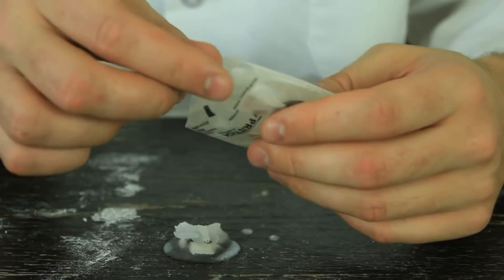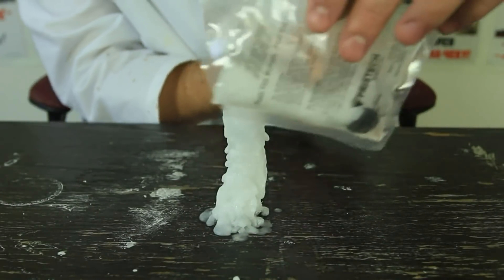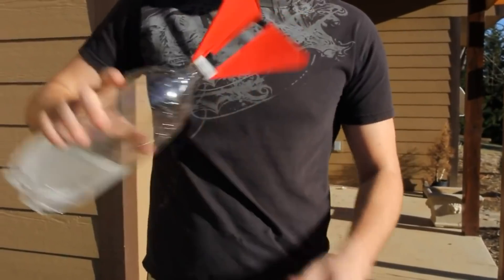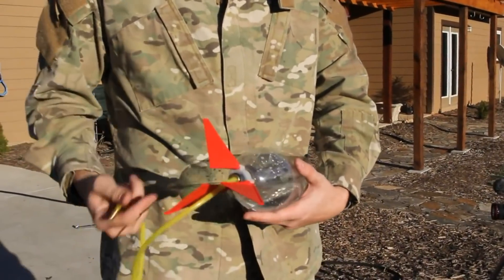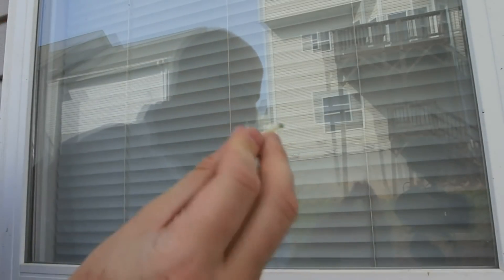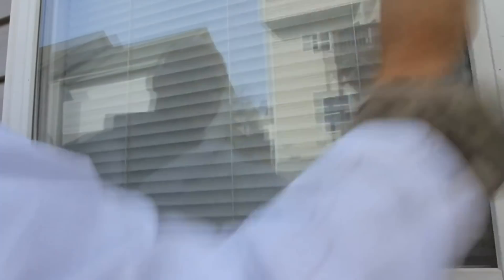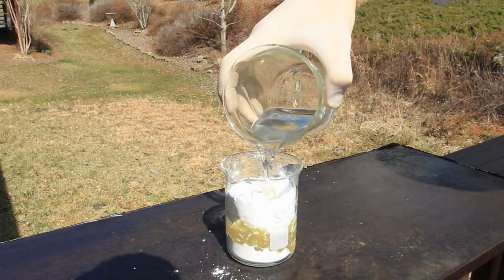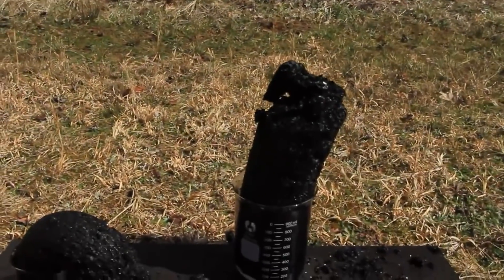5 Crazy Science Experiments Compilation